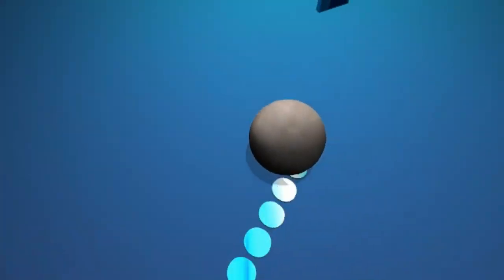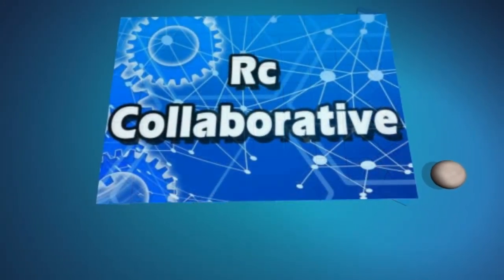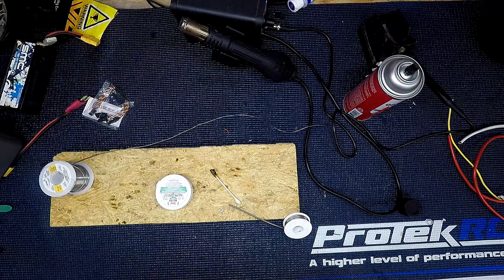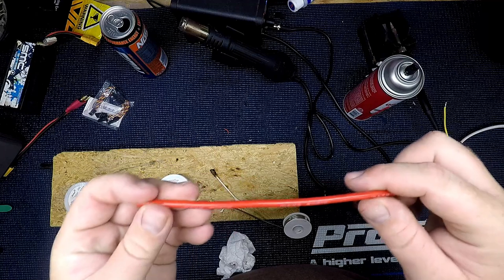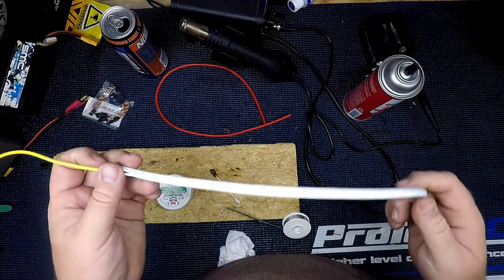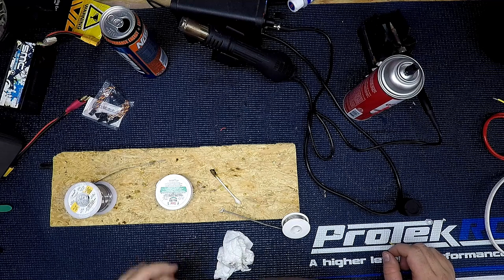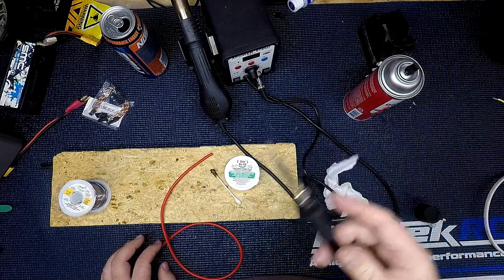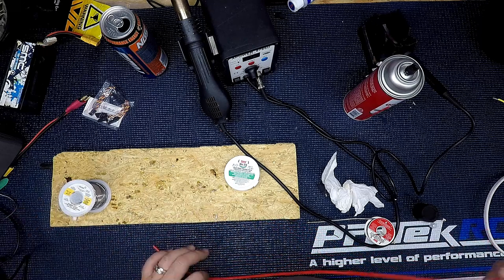Soldering Fully explained with examples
Hey everyone this video will be lengthy because I have allot I want to explain and show you about soldering and even with all of this I still didn't cover it all! With the tips and concepts I explain in this video you will be very able to solder things with confidence.

I show you Cold solders and how to avoid them
Explain what Rosin/Flux does
Explain how to pick wires for soldering
Show you my process for soldering
Show you how to solder thick and thin wires

--- Parts and Tools Shown ---

High Grade Solder (Only kind I use)

Affordable but awesome Soldering Station

Good Wire for Lipos

XT90 Plugs

XT90 Plugs - Anti Spark

Deans Plugs

EC5 Plugs
--- Find and Sign up for Races ---

--- My Home Track ---

Deans Discount Hobbies Racing Complex

--- My Favorite Hobbyshop ---

--- Video Gear ---

various home made and normal lights

--- Video Editing ---

--- Music Credits ---

? Ivan B - Sweaters (Non-Copyrighted Gaming Music)

Official Mt. Drei SoundCloud Page